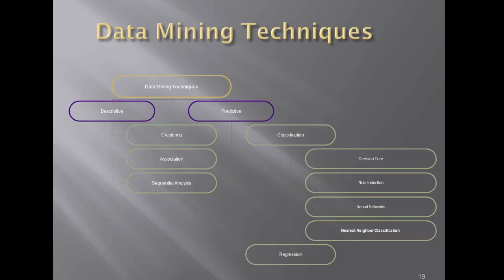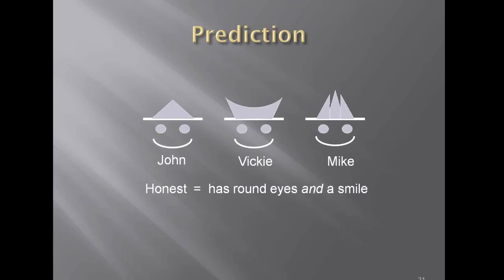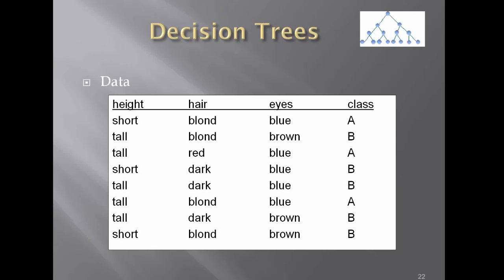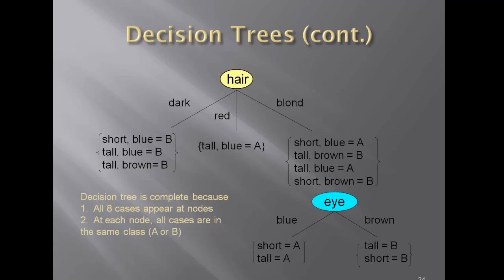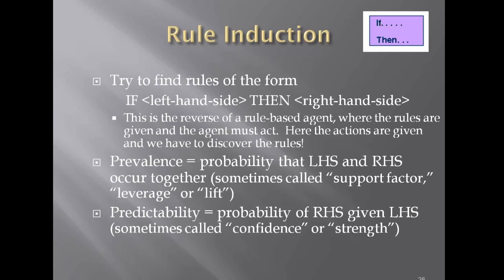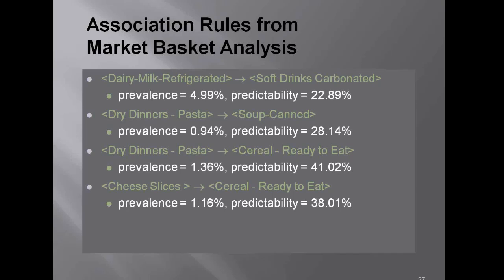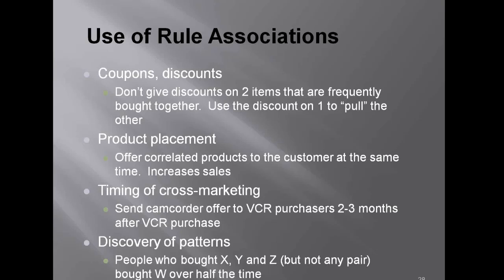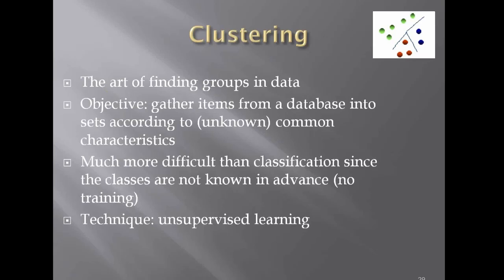2011-01-28 :: Data Mining :: Part 4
Webinar about Data Mining